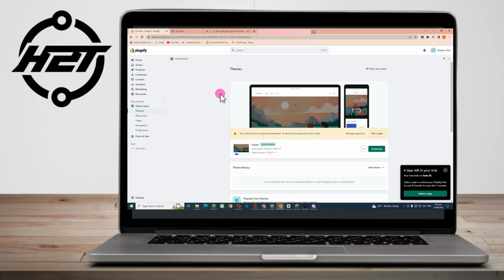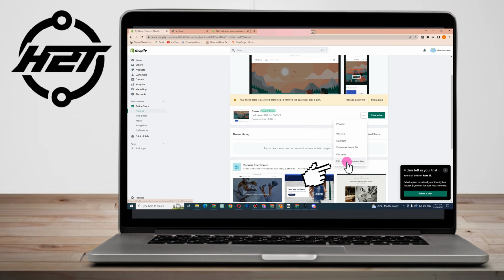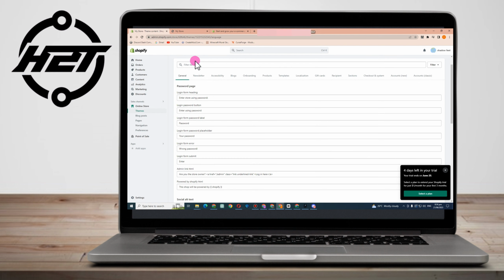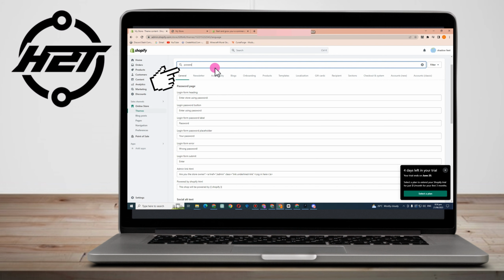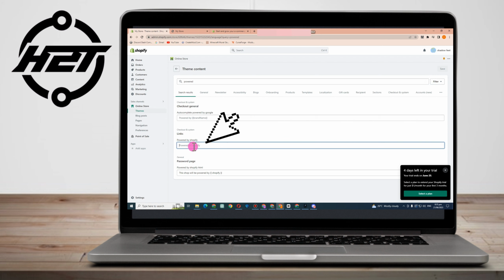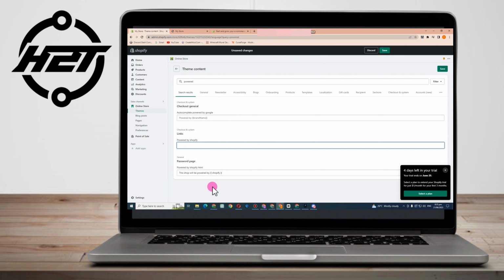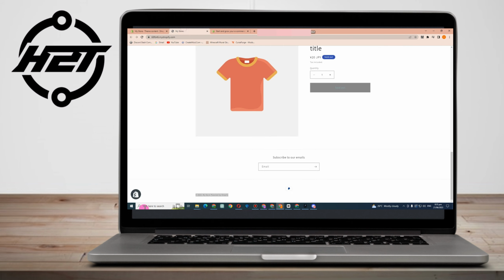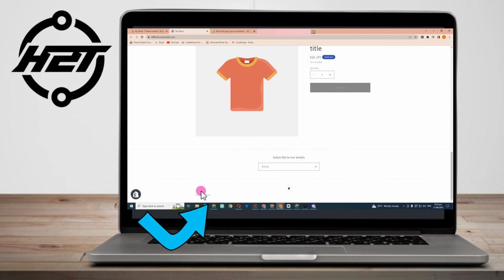How To Remove Powered By Shopify (Step By Step 2025)